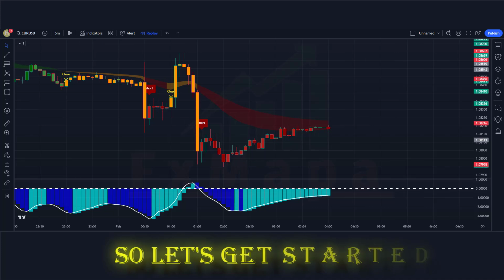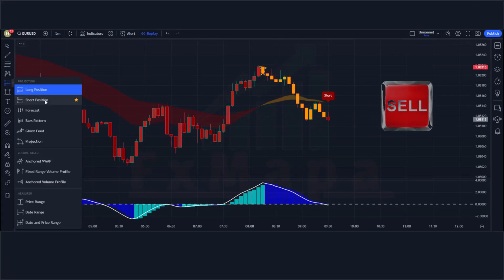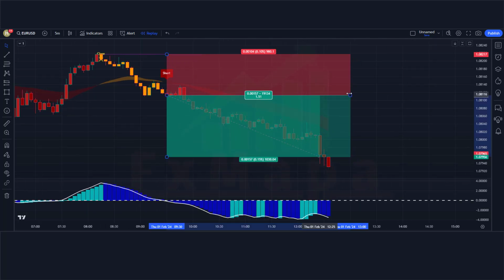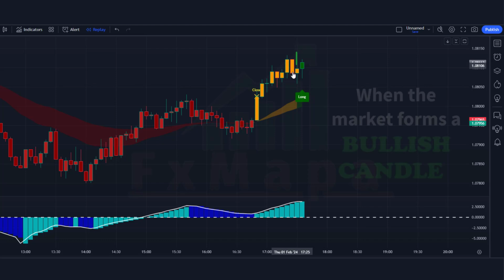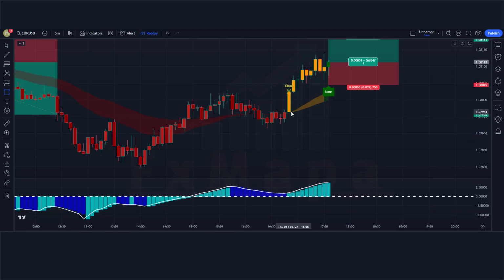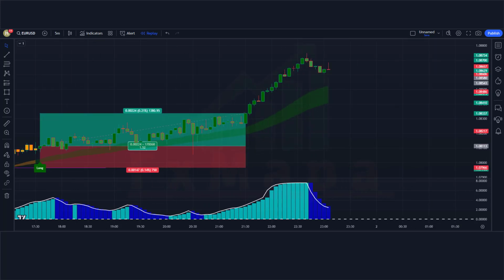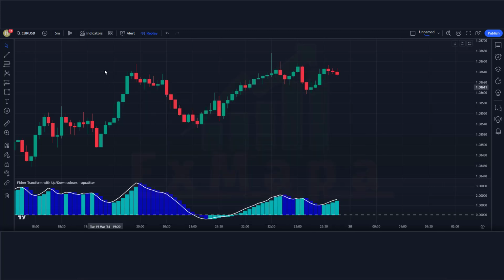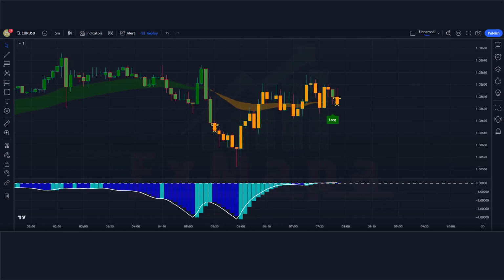NEW Free TRADINGVIEW SCALPING STRATEGY With INSANE Buy/Sell Signals!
Looking for a new free TradingView scalping strategy with insane buy/sell signals? Check out this video to learn more and improve your trading game!

In this video, we’ll walk you through :   INSANE Buy/Sell Signals!

Risk Warning
NEW Free TRADINGVIEW SCALPING STRATEGY
INSANE Buy/Sell Signals!
stock market
EMA cross + Trend Channel
tradeiq
crypto
artificial intelligence
stocks
algo trading
scalping
trade genius
forex trading
tradingview
us30
fx
best tradingview indicator
tradingview indicators
buy sell signals
forex
best indicator on tradingview
chatgpt
forex trading strategy
Fisher Transform With Up/down